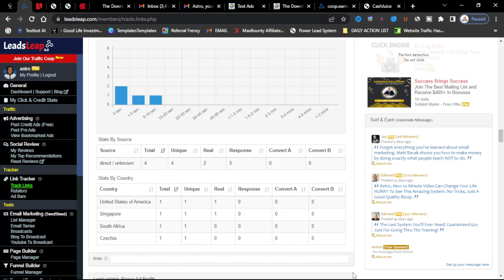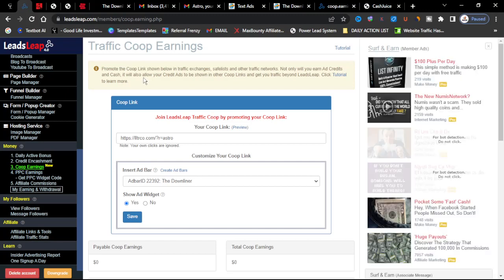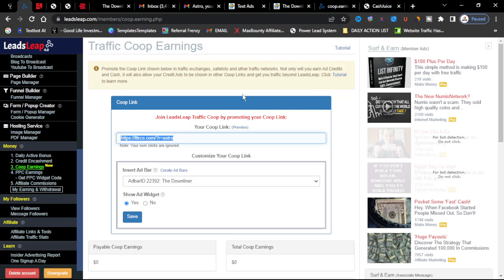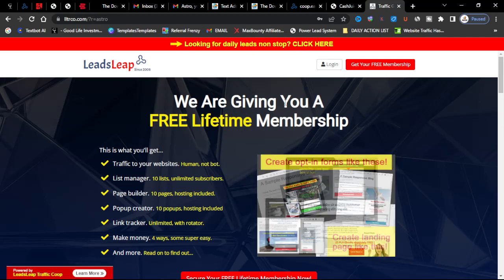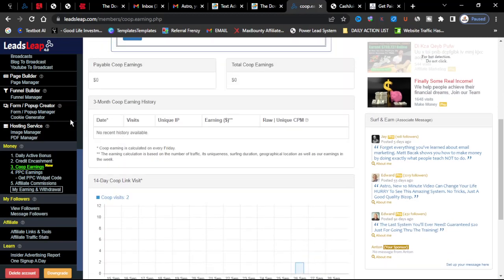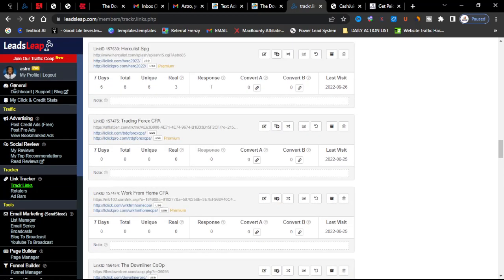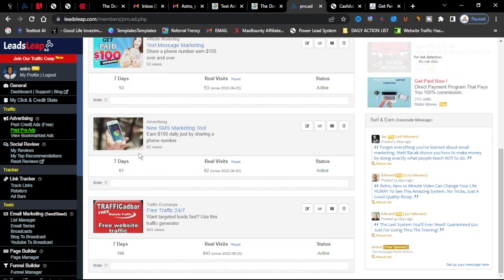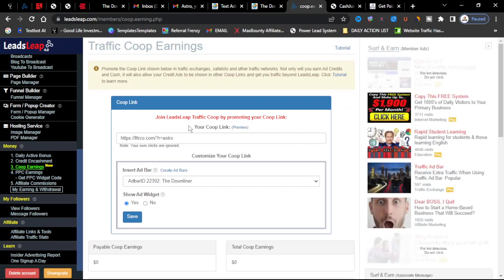How To Use Leadsleap Traffic Coop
In this video I show you how to get traffic using Leadsleap and it's new feature the traffic coop. This is one great way to get your opportunity seen in front of many marketers. Be sure to upgrade to Leadsleap Pro to maximize your results.

Check out these platforms to drive traffic to your sites on autopilot